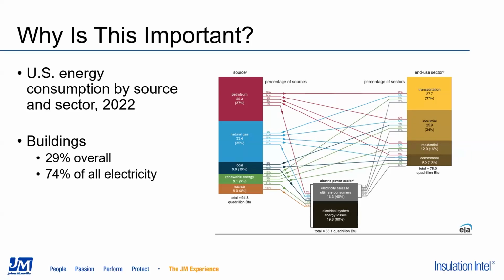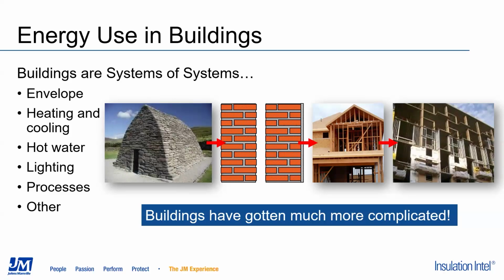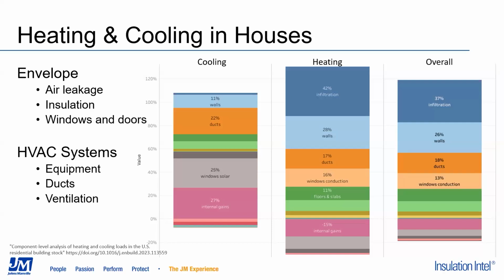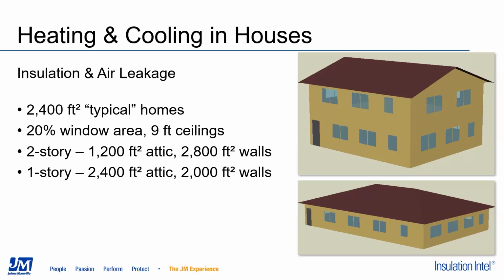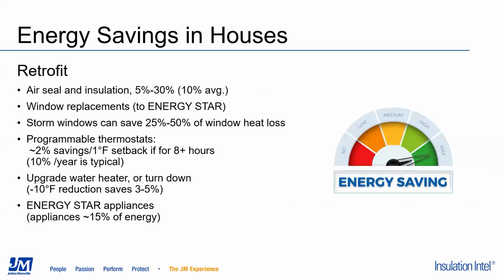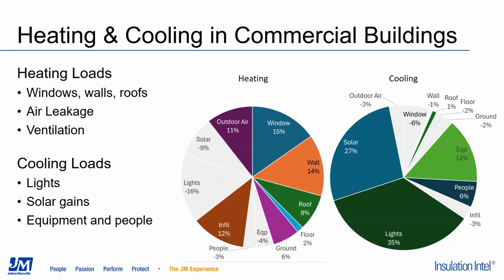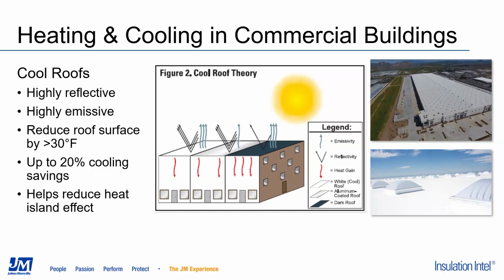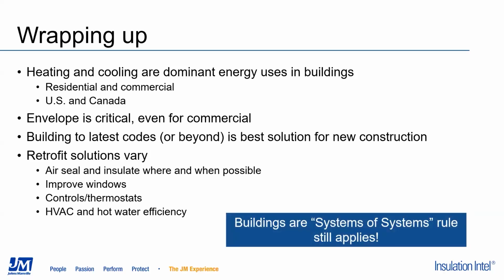Energy Savings Techniques: Reducing Energy and Carbon Emissions in Buildings